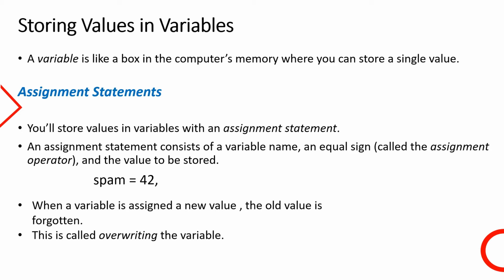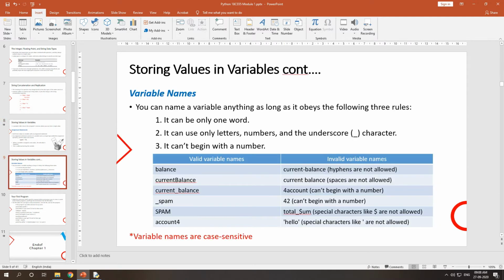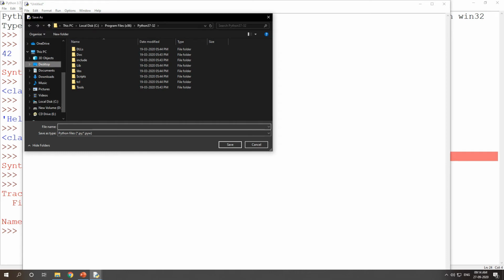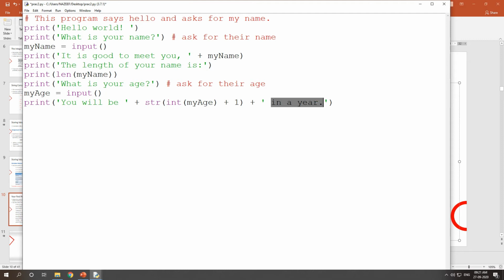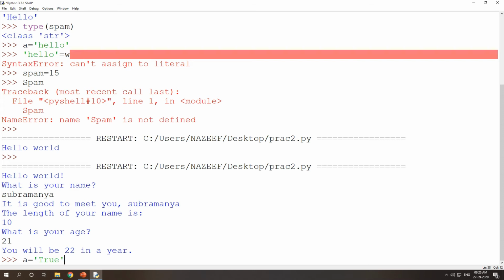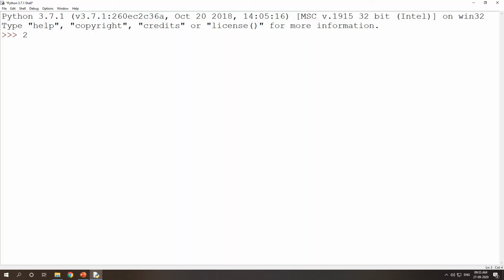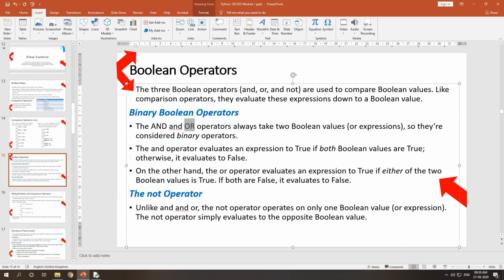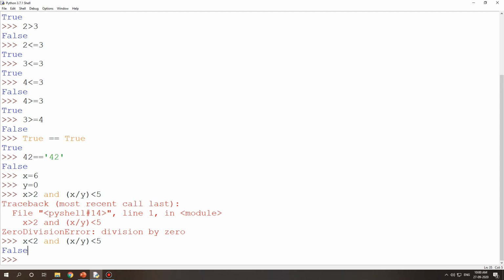Python 18CS55 Module 1 Lecture 2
Storing Values in Variables, Your First Program, Flow Control, Boolean Values, Comparison Operators, Boolean Operators, Mixing Boolean and Comparison Operators